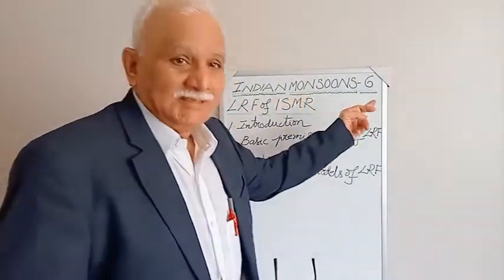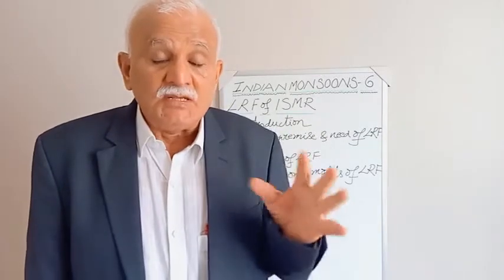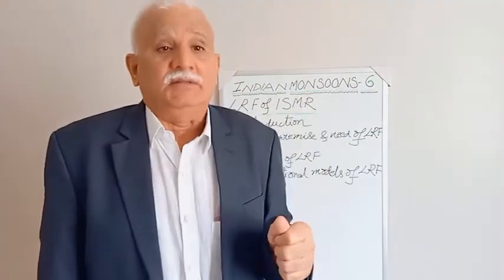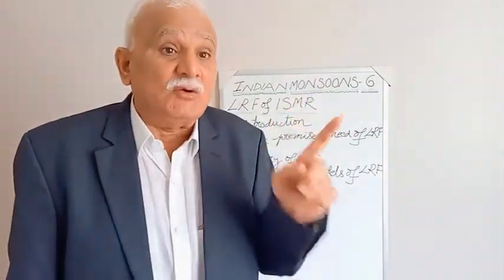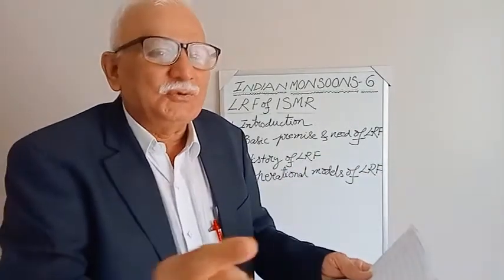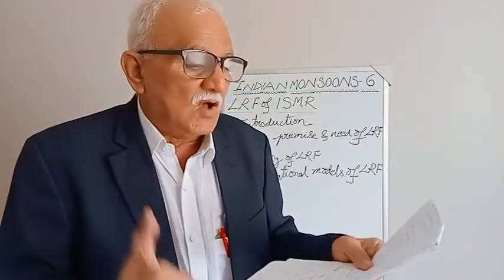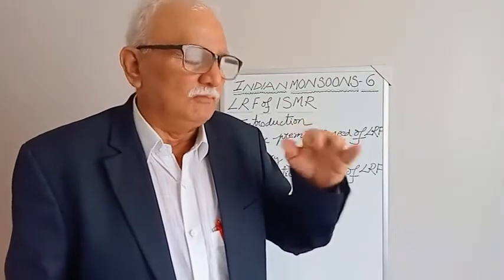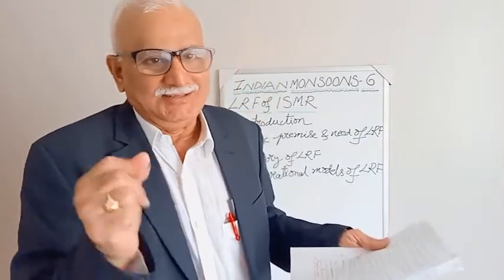Indian Monsoons - 6 - LRF of ISMR.